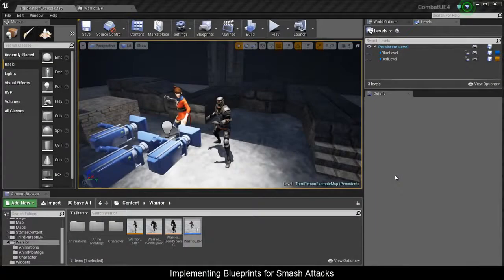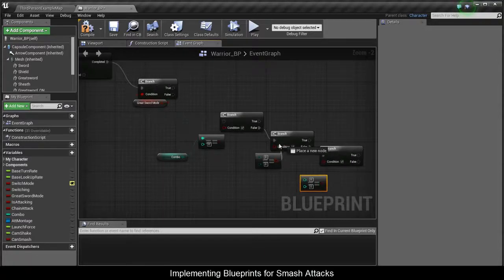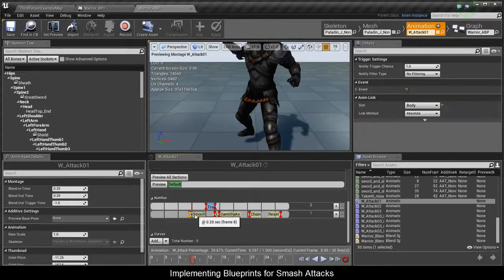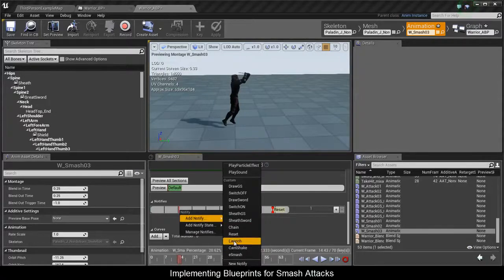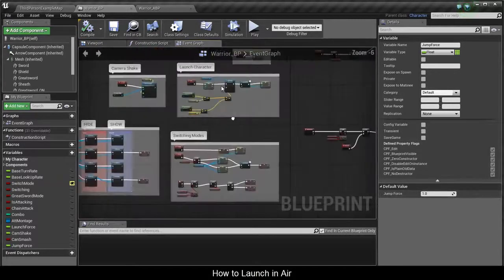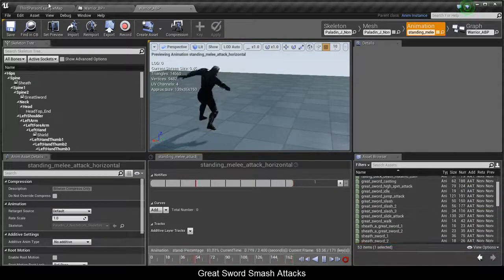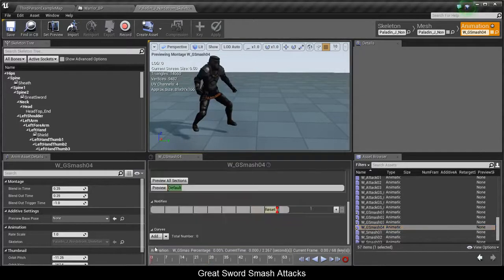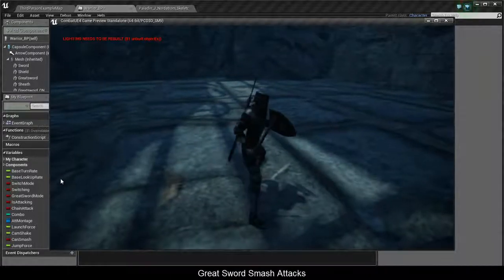UE4 Blueprint Tutorial 06 Melee Combat 4 6